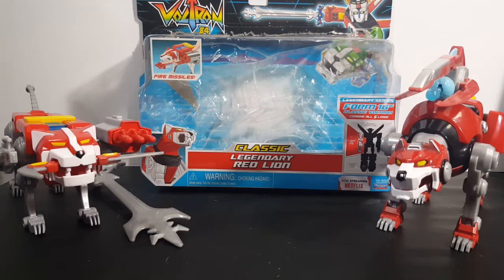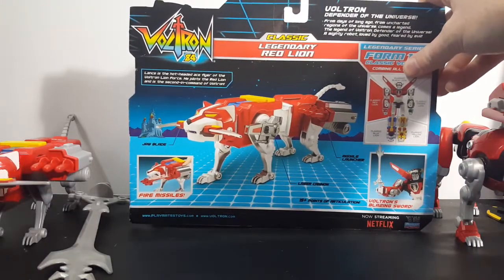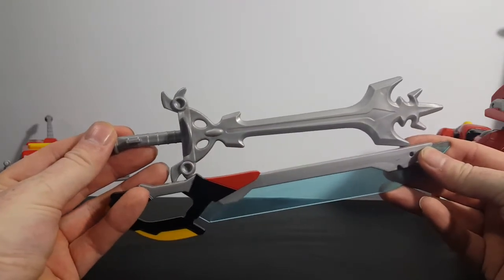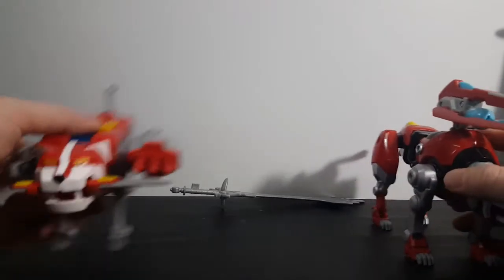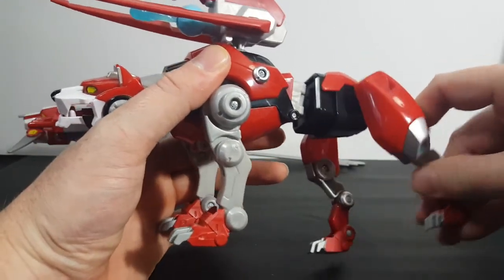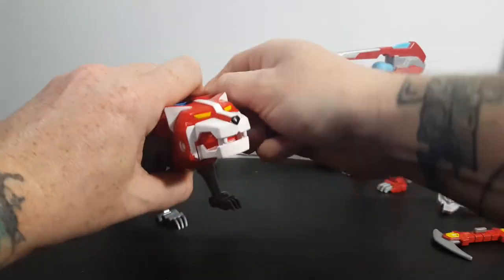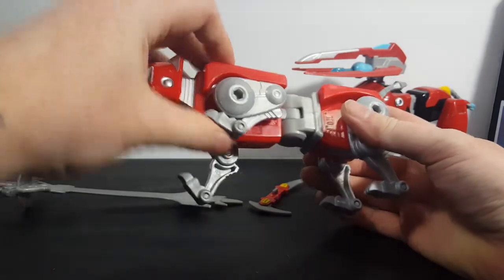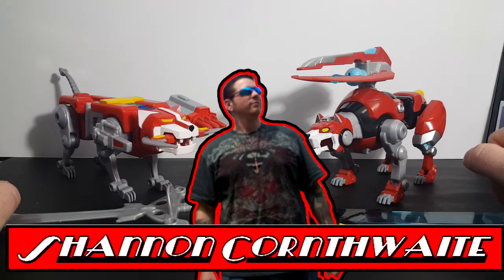Voltron '84 Classic Legendary Red Lion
This Video is NOT made for kids, This video is for adult collectors Voltron '84 Classic Legendary Red Lion
From Playmates. When Zarkon's forces threaten peace, it is up to the Lions of Voltron to defend the universe from their evil! The Voltron Legendary Lion assortment features the red, yellow, blue, and green lions, each with unique weapons and features to help battle Zarkon's Robeasts!

Comicgeddon TV
Mission Statement: